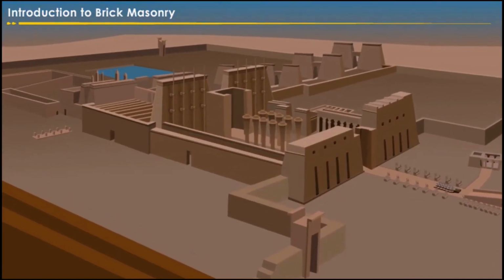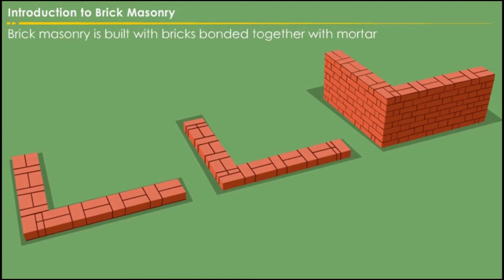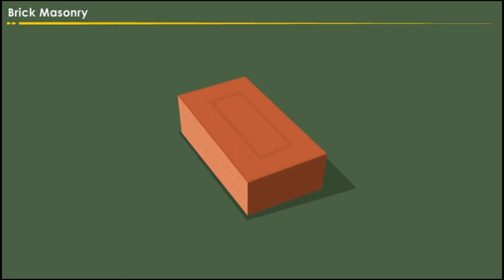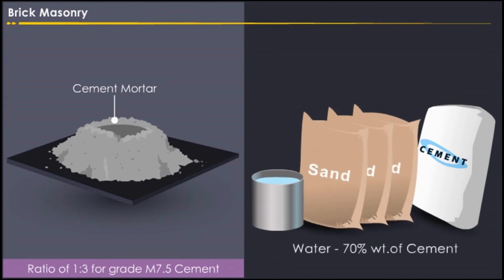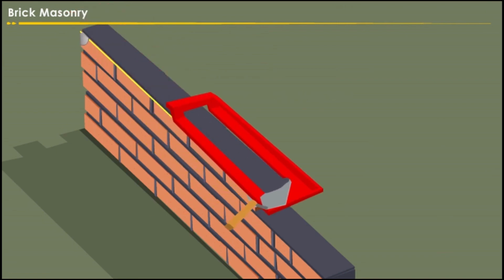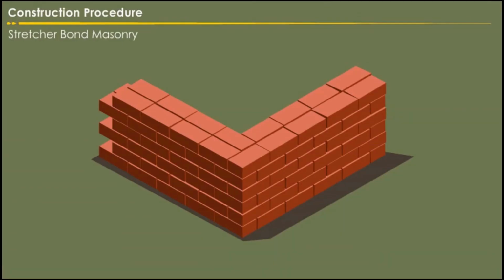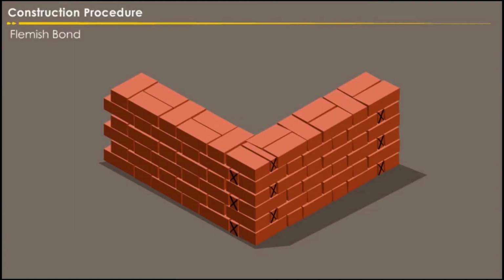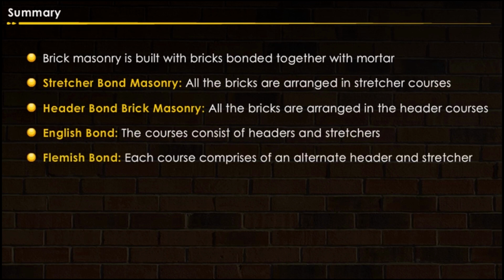Brick Masonry |Everything You Need to Know |West Bengal Diploma 3rd Sem |Civil Engineering |Achiever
West Bengal Diploma 3rd Sem: Dive into Brick Masonry with this Lecture

Polytechnic 1st -2nd - 3rd year || DCE-DME-DEE || Online/ Offline Classes :
💪1st Year
WhatsApp Group (1st year Civil-Mechanical-Eletrical)
💪2nd Year
WhatsApp Group (2nd year Civil)

💪3rd Year
WhatsApp Group (3rd year Civil)

1st year polytechnic
2nd year polytechnic
3rd year polytechnic
Jelet Free Classes
Jelet Live Classes
Jelet 2025 Coaching
Jelet 2025 Coaching
Lateral Entry in b.tech
Jelet From Fillup
Jelet Application Process
Jelet Syllabus
Jelet Rank
Jelet Cutoff
Jelet Counciling